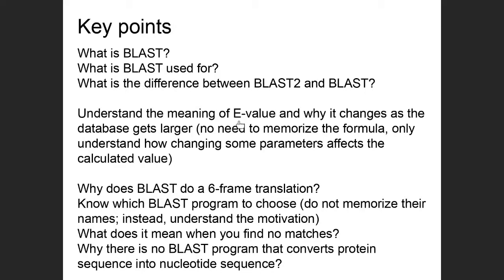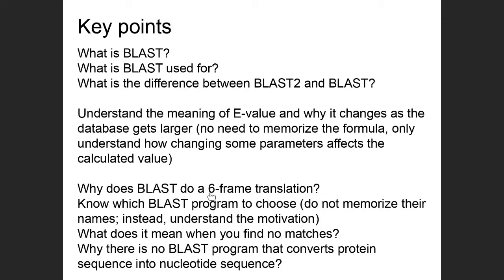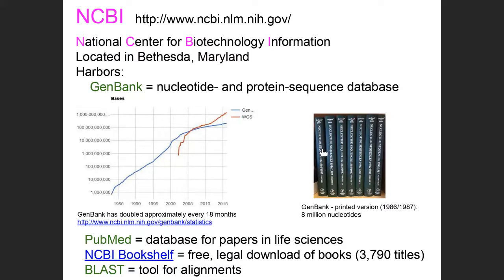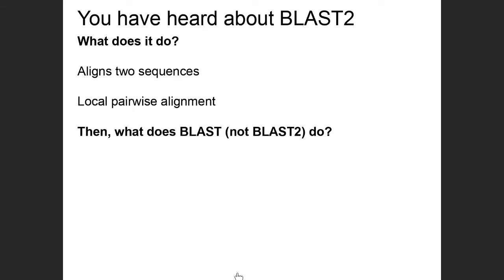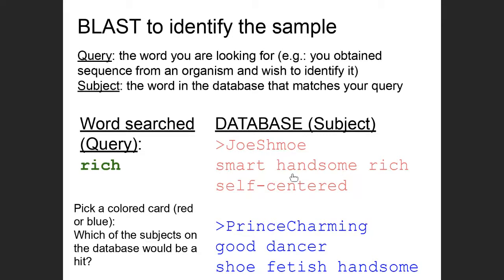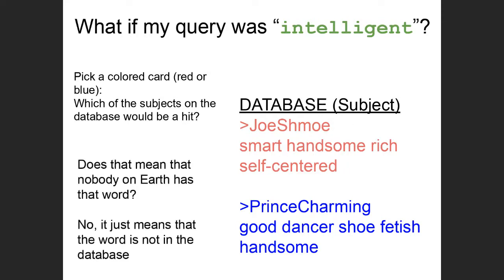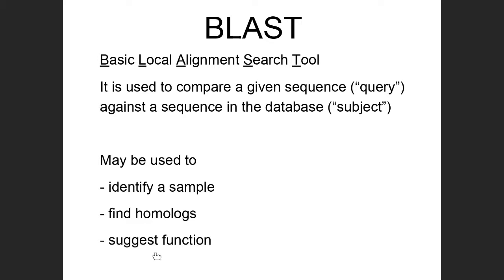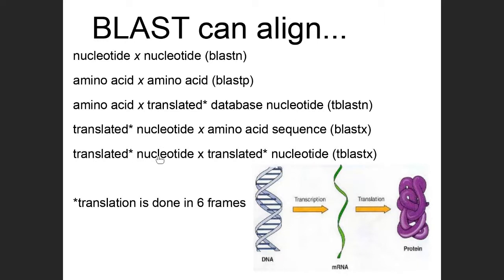BLAST Part1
3/5/21